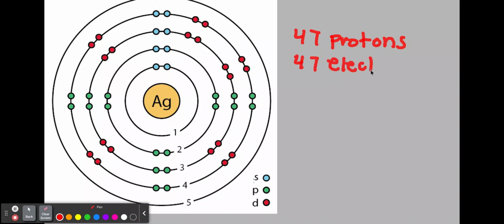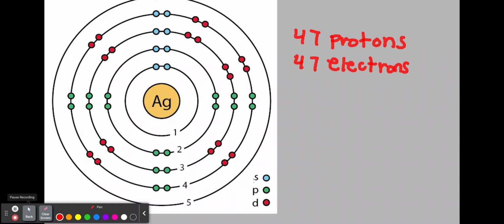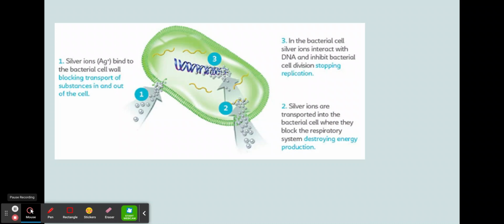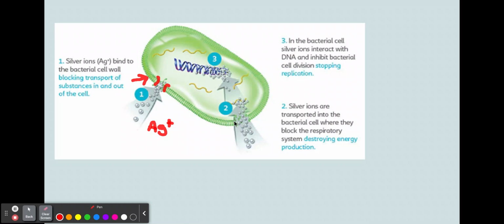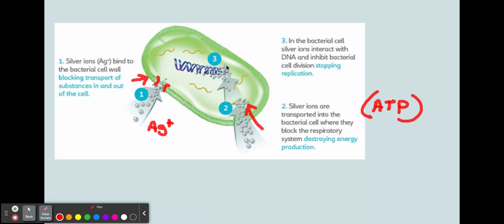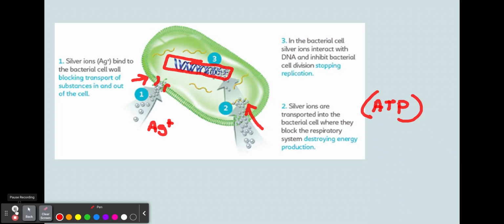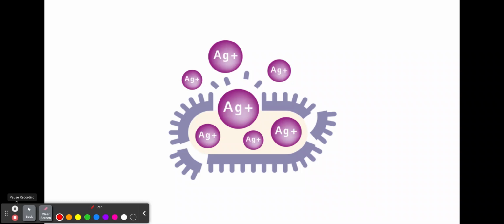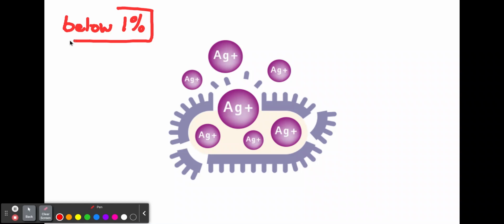Silver in Wound Care